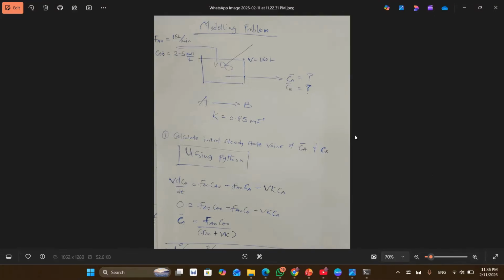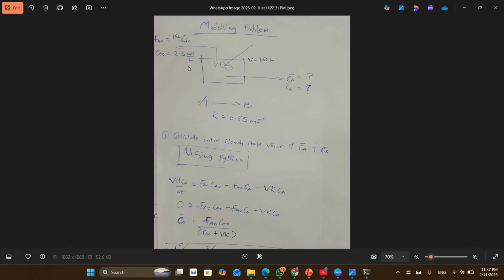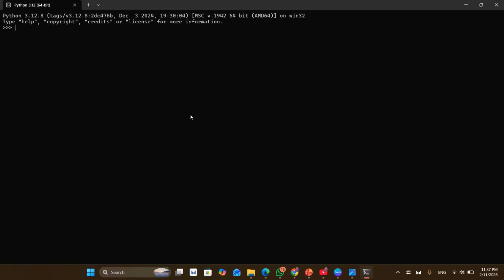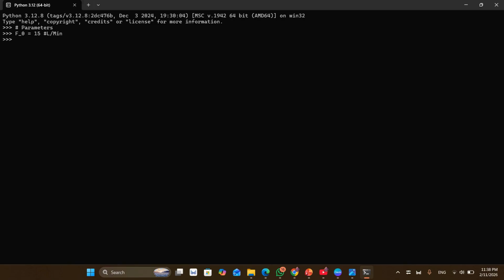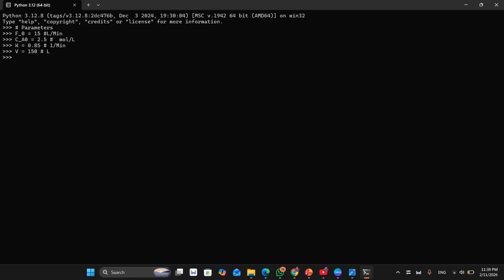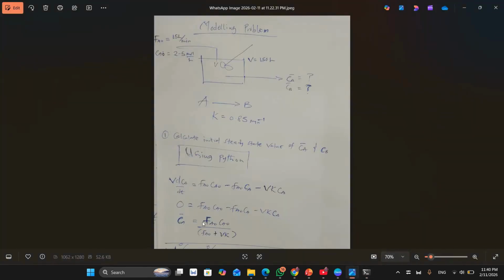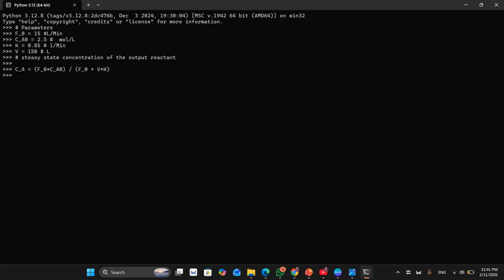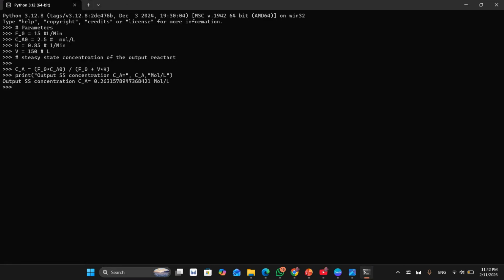How to Solve Steady-State CSTR Mass Balance Using Python.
In this video, I explain how to solve a steady-state CSTR mass balance using Python, step by step. This tutorial is designed for chemical engineering students and beginners who want a clear and simple way to understand reactor design calculations.